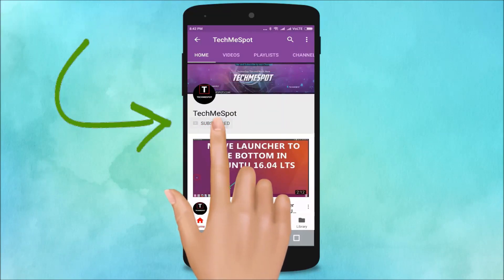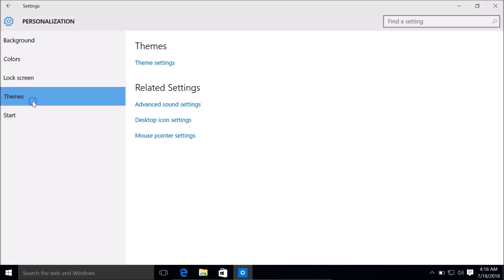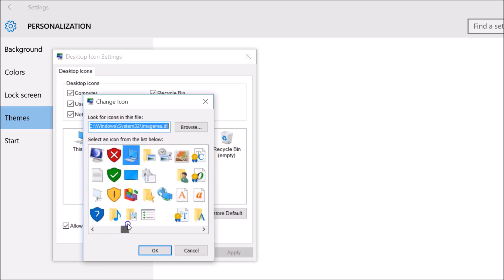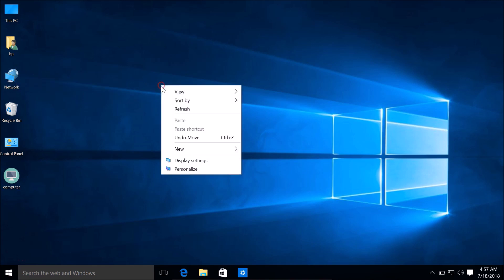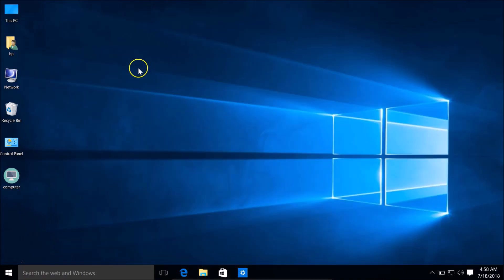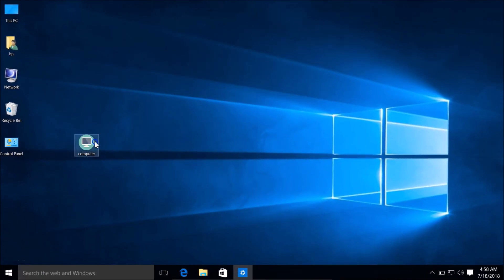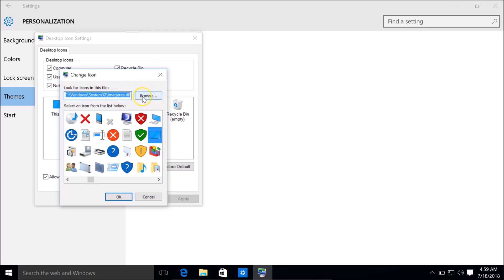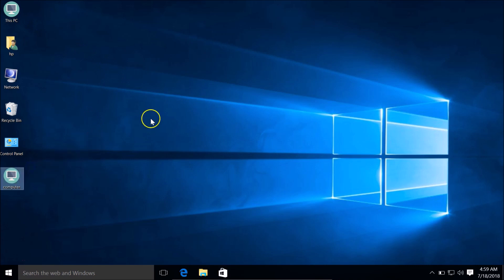How to Change Icon of Desktop Icons in Windows 10?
Step 1: Right click on the Desktop, and then click on 'Personalize'.

Step 2: Click on 'Themes' in right Pane.

Step 3: Click on 'Desktop Icon Settings.'

Step 4: Now, select the Desktop Icon that you want to change Icon to.

Step 5: Click on 'Change Icon' button. Choose the Icon that you like. Click on OK button.

Step 6: Click on Apply, and then Ok button.

Custom icon:

Step 1: Follow Steps 1 to 4 from above one.

Step 2: Click on 'Change Icon' button. Click on Browse.

Step 3: Go to the Folder, where you have your Icon(.ico file).

Step 4: Choose it, Apply, and then Ok button.

It's done.